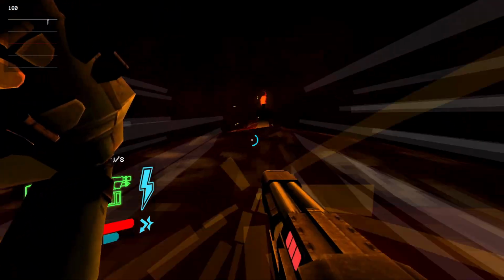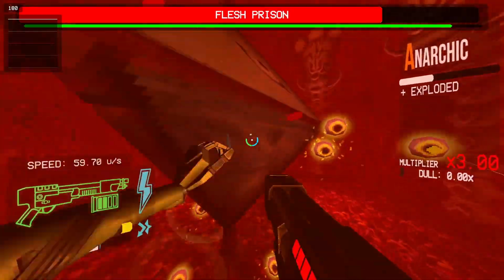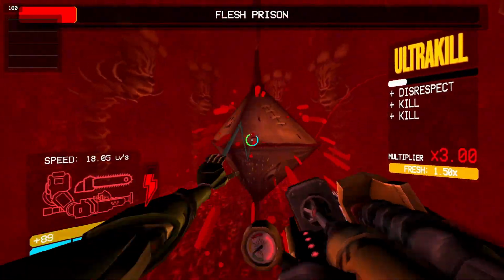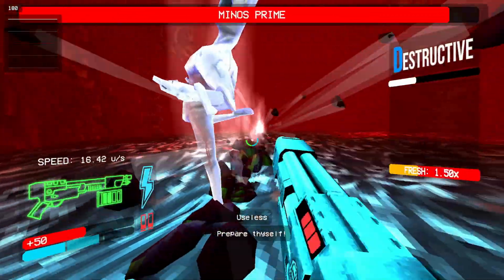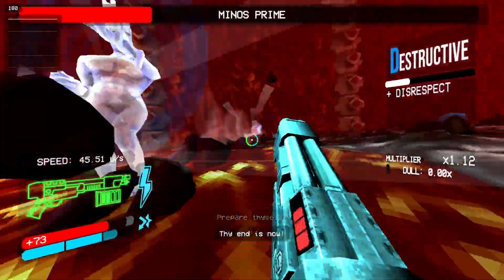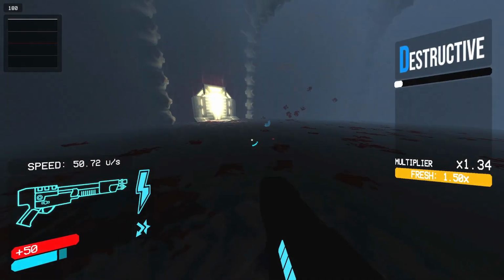Can you beat one of ultrakills hardest bosses with a suicuide vest?